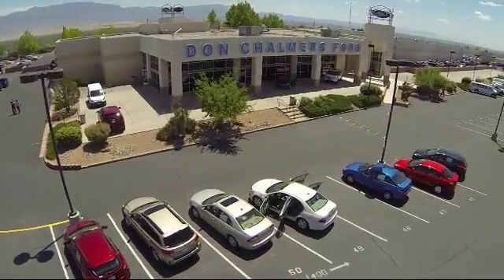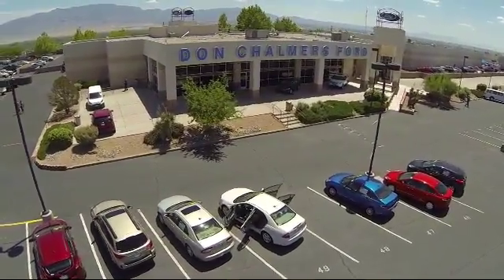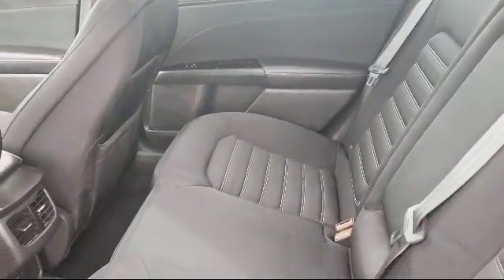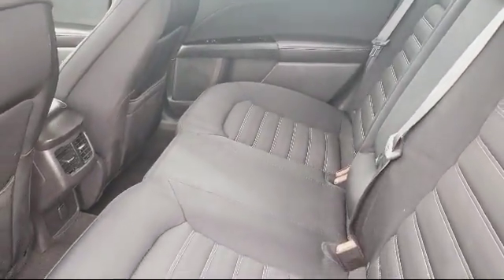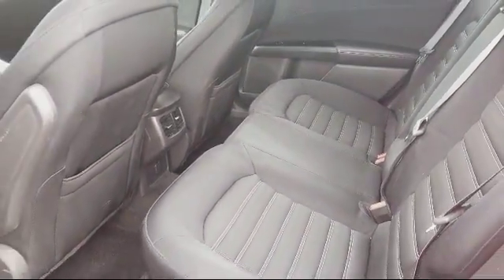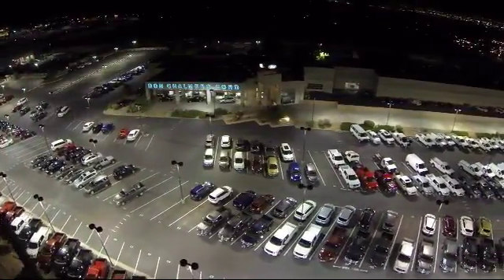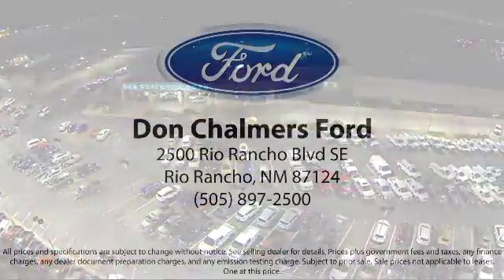2013 Ford Fusion Sedan SE Albuquerque New Mexico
2013 Ford Fusion Sedan SE Stock Number: 84912B Vin:3FA6P0H73DR343856.

2500 Rio Rancho Blvd., S.E.